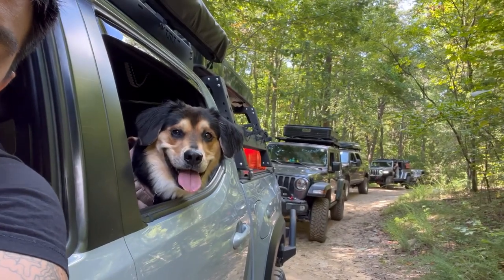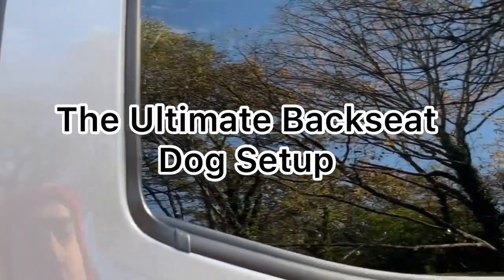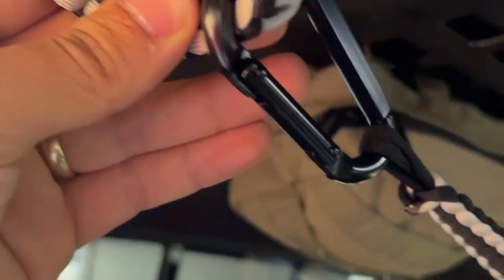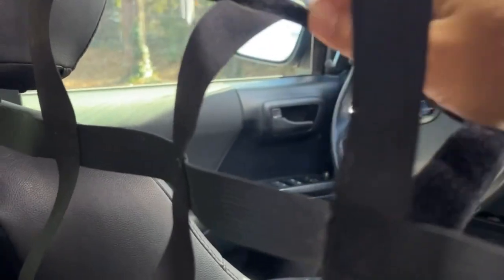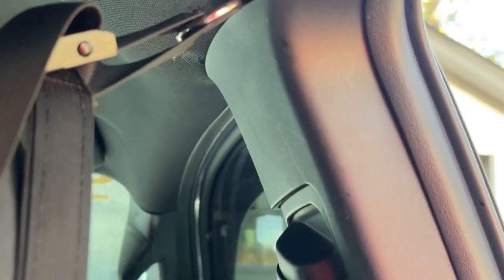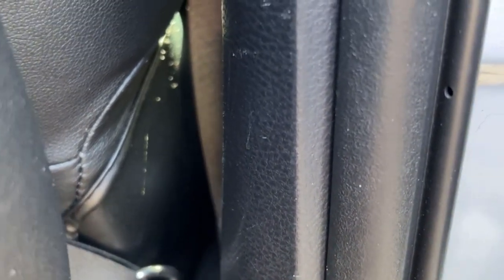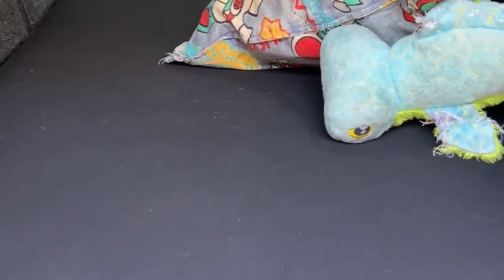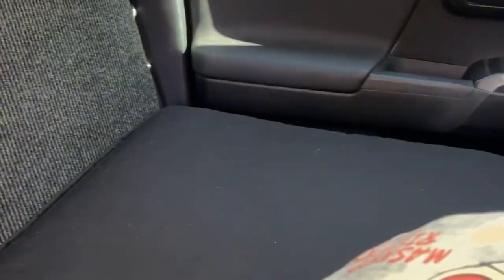The Ultimate Backseat Dog Setup for Comfort and Safety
Built in my Toyota Tacoma, this backseat setup provides comfort and safety for my co-pilot Beans.
If you have a dog that spends time in the car with you, you may want to consider some or all of these features to make the ride enjoyable for your pup.

This includes a folding platform, custom foam padding, cargo net divider, and zip line tether.

DM for specific order information for foam order and paracord